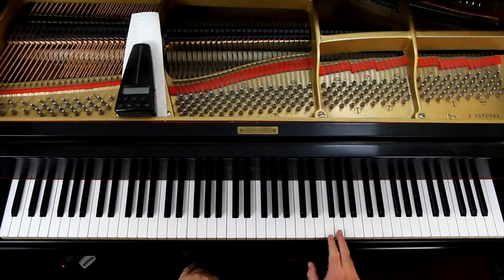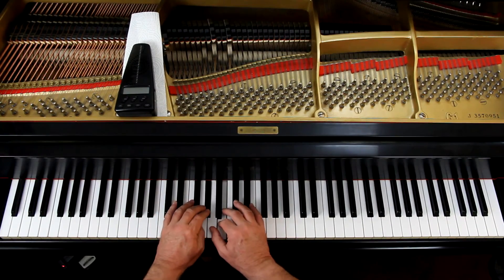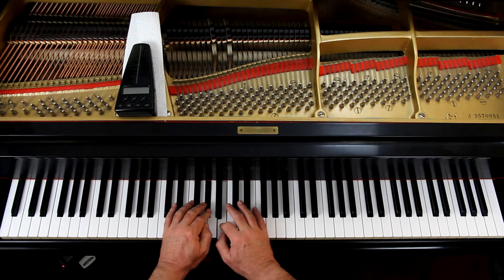Glover Adult Piano Student Level 1, Page 82, Scaling in A Major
Things to Remember - 0:00
Play with Me - 3:36

Metronome = 60